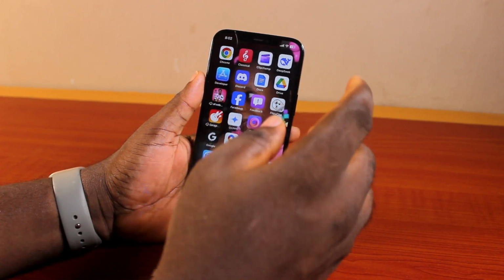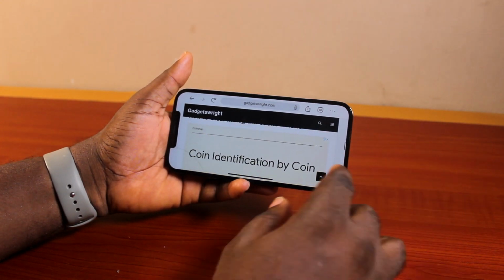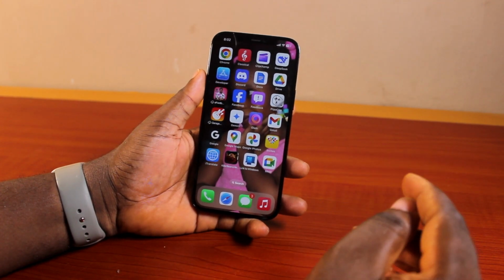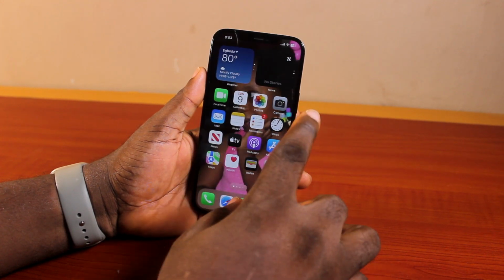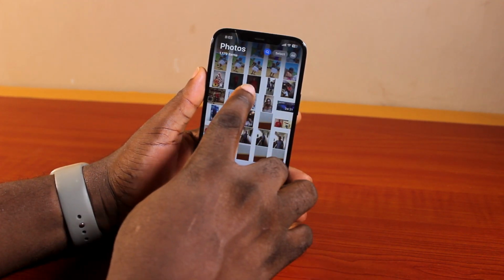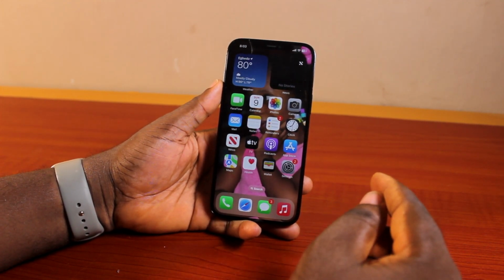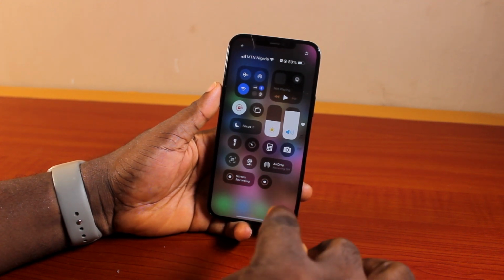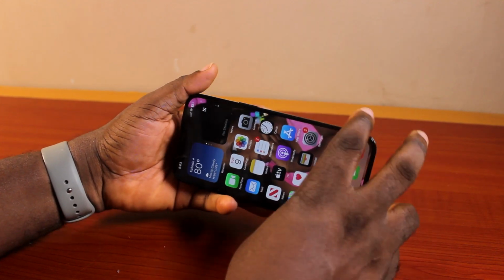How to Fix Portrait Orientation on iPhone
This iPhone tutorial will teach you how to fix portrait orientation on your iPhone.

Cheap iPhone
Cheap Samsung Phone
Cheap Apple Watch
Cheap Digital Camera
Cheap YouTube Microphone
Cheap MicroSD Card